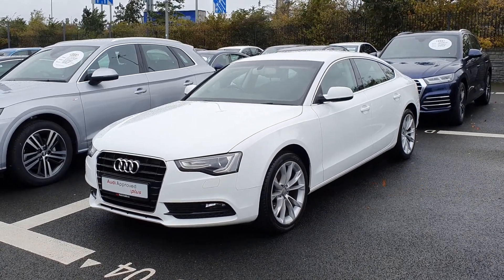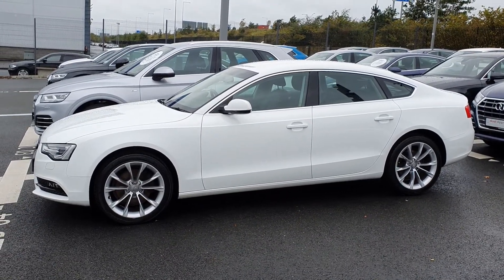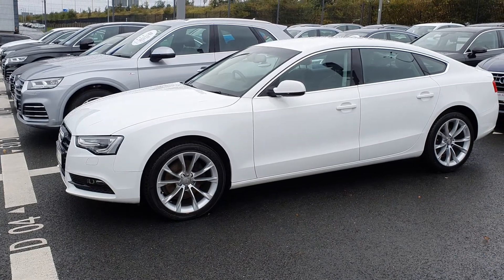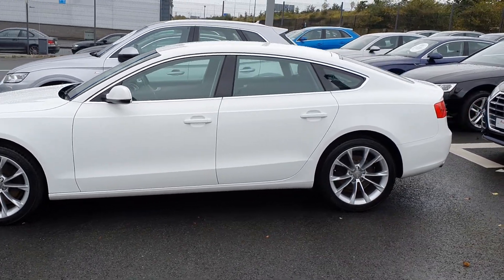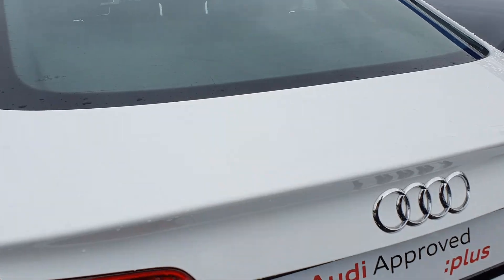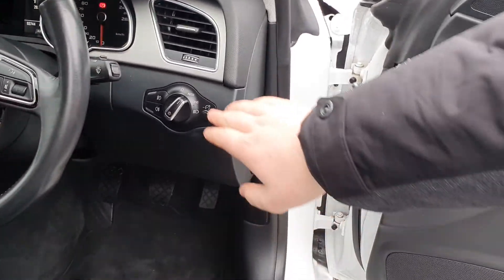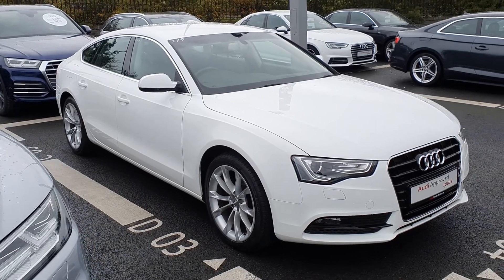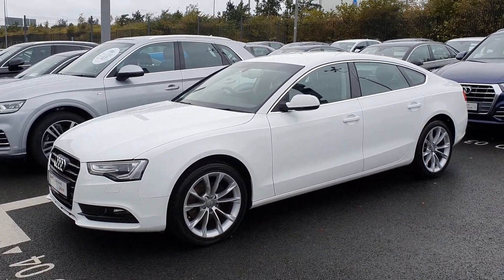142D5351 - 2014 Audi A5 SB 2.0TDI 136 SE 18,750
Here is a video of our 142D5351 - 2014 Audi A5 SB 2.0TDI 136 SE 18,750. Please contact sales to arrange a test drive today. Audi NorthPhone: 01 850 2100